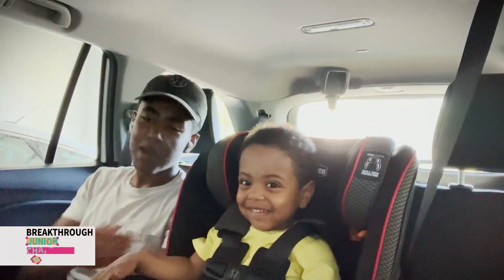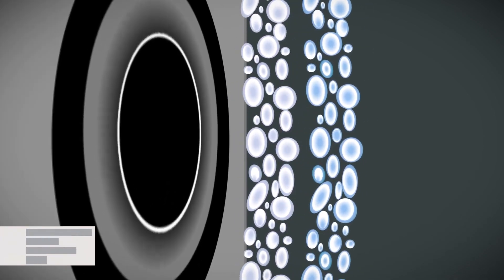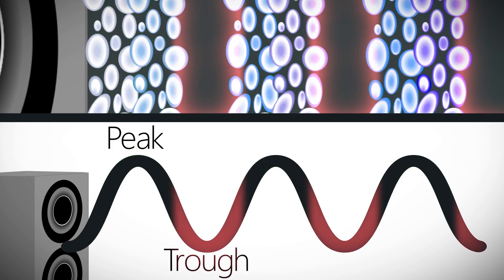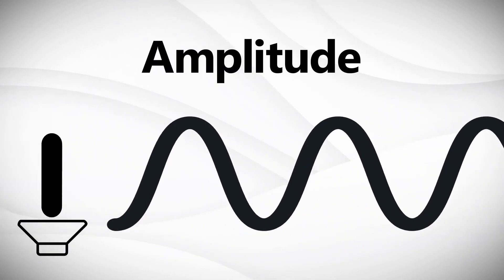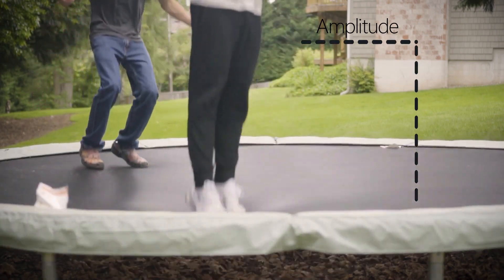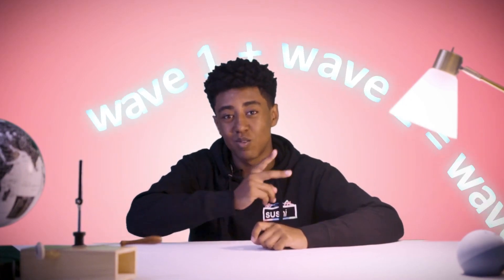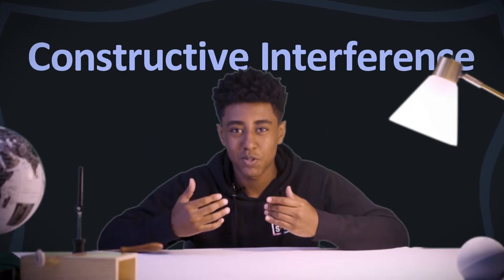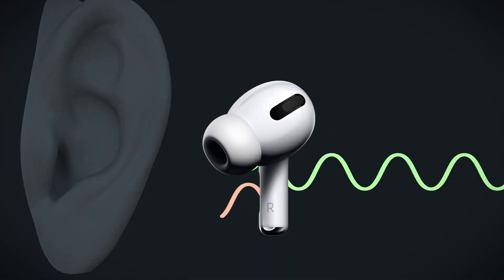Abel, USA, Physics, Finalist, North America Regional Champion: 2022 Breakthrough Junior Challenge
NOISE CANCELLATION